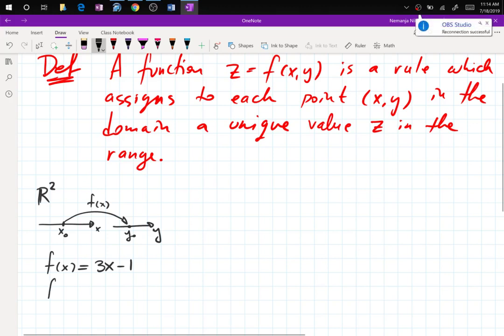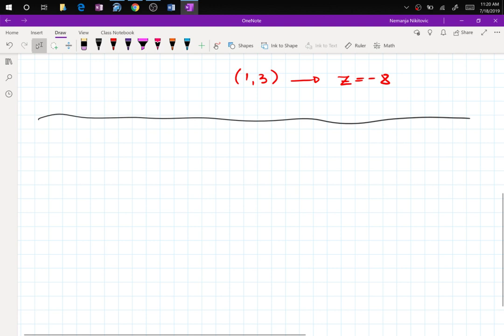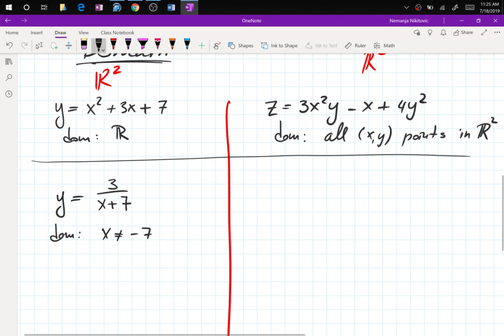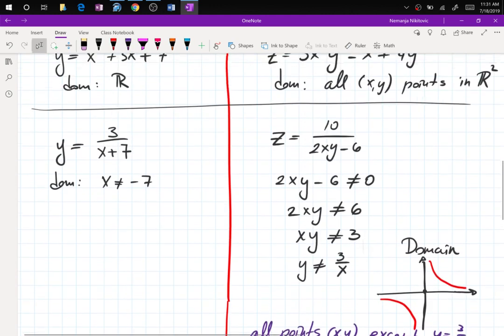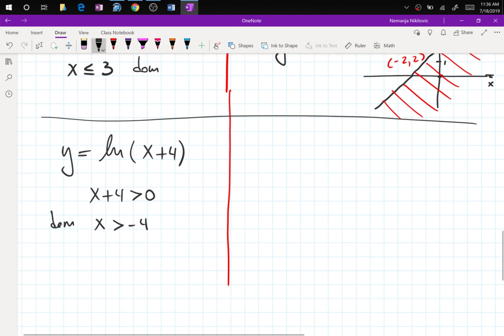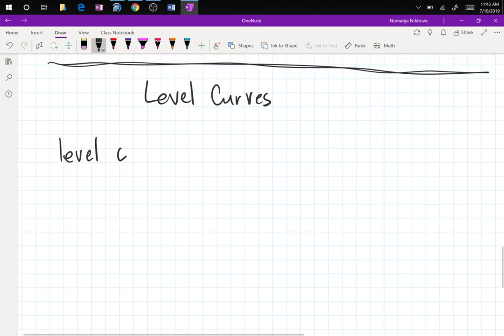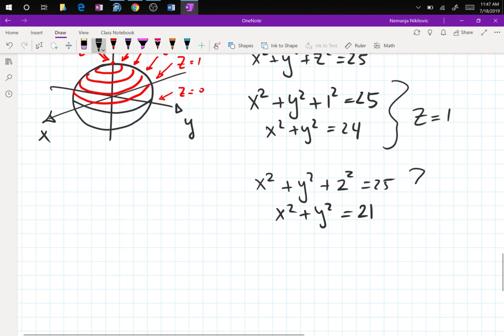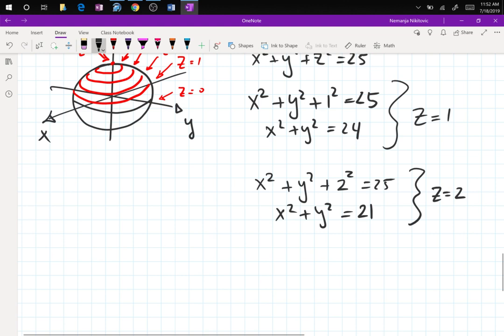Nemanja Nikitovic Live Stream (Calculus3 15.1 Graphs and Level Curves)